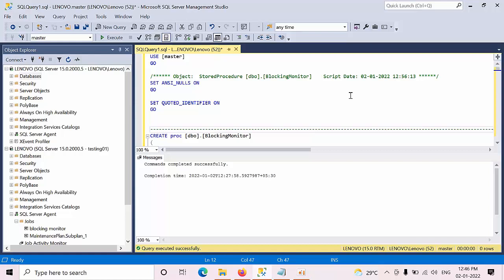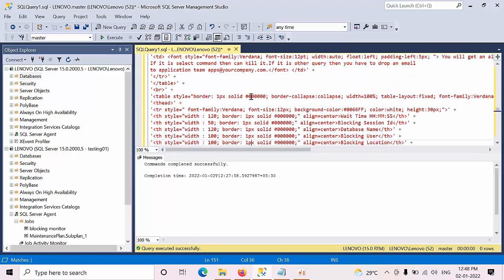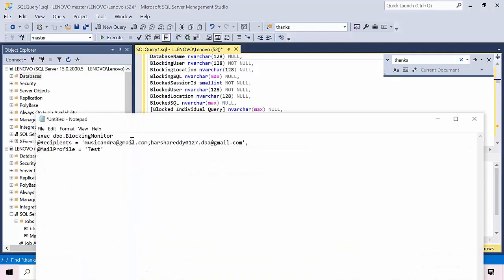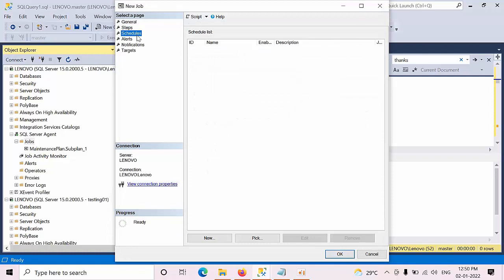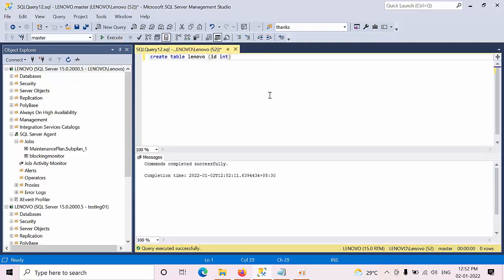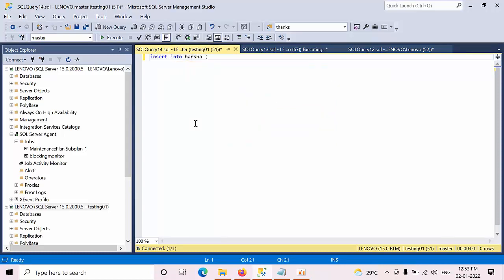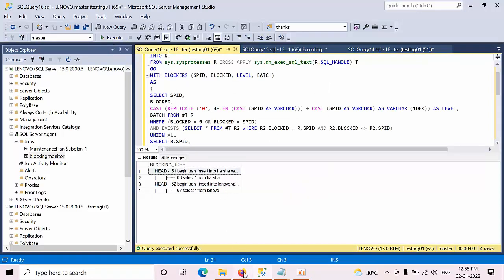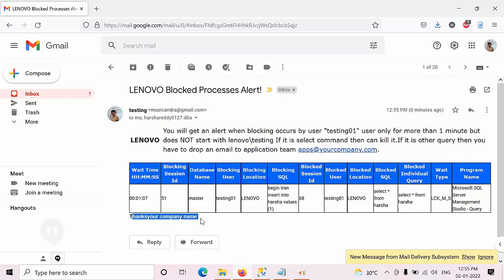How To Configure Blocking Alert for a specific user in SQL Server